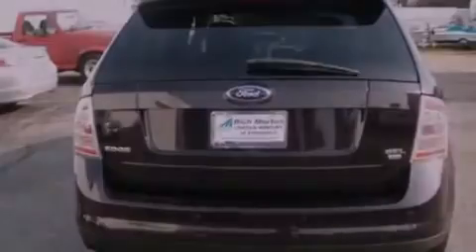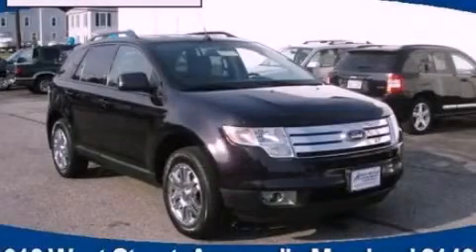2007 FORD EDGE MD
We have been honored to serve the  MD area , we promise that your experience at our dealership will exceed your expectations !

 Year : 2007
 Make : FORD
 Model : EDGE
 Engine : 3.5L V6
 Trans . : AUTO 6SPD
 Exterior : REDFIRE METALLIC
 Miles : 35,558

 Stock : PB67073

 Rich Morton Lincoln of Annapolis

 1013 West Street
  , MD 21401